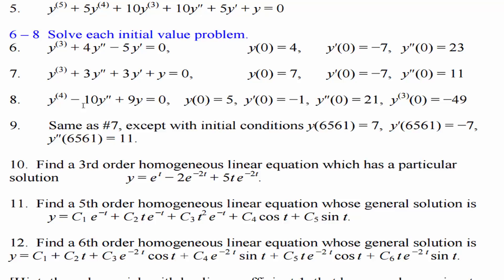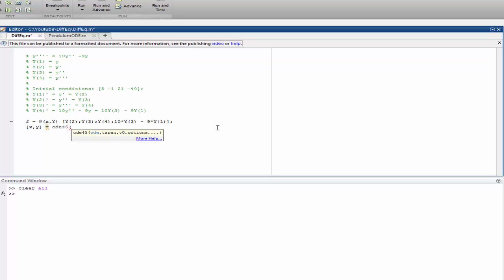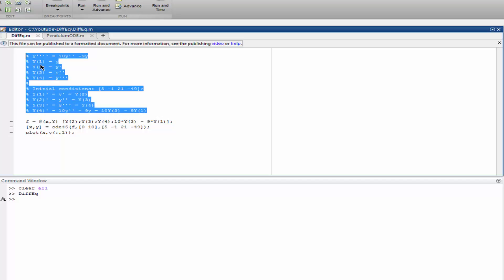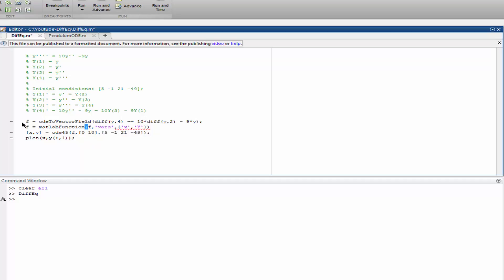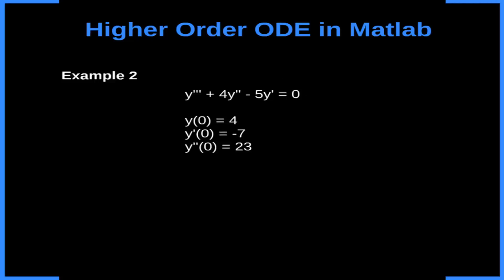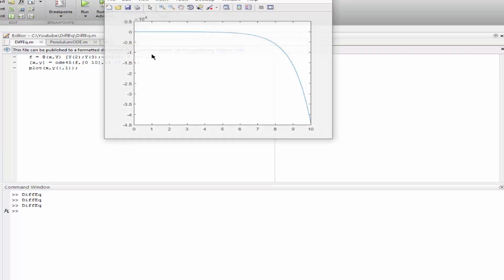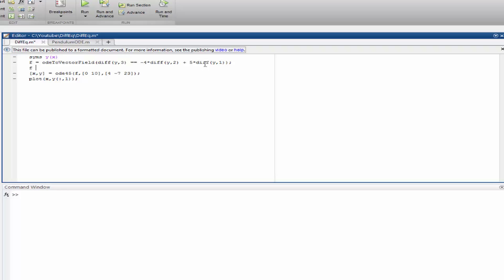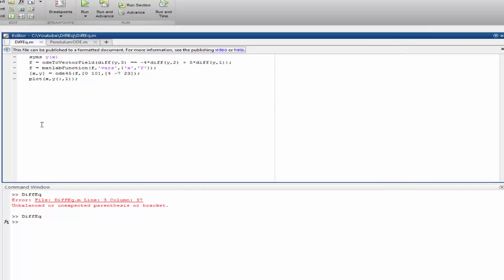Matlab Tutorial - Solving Numerically Higher Order ODE's - More Examples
Two more examples on how to solve numerically higher order ODE's in Matlab.